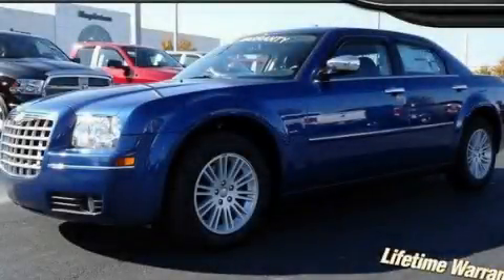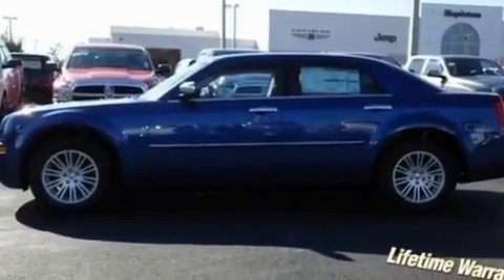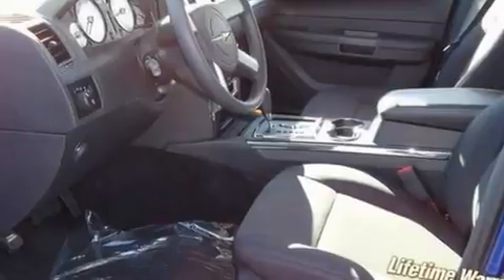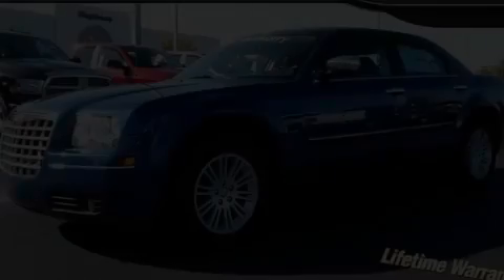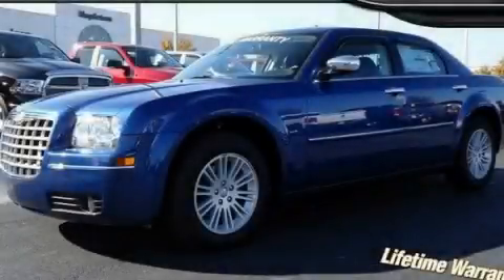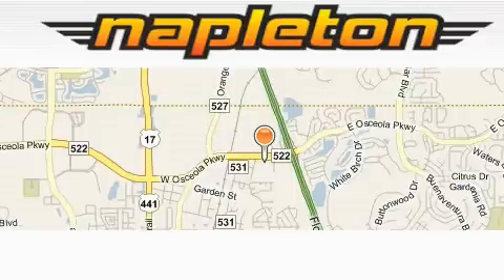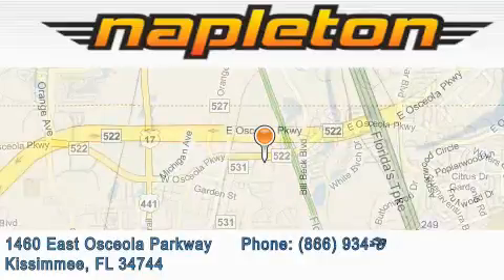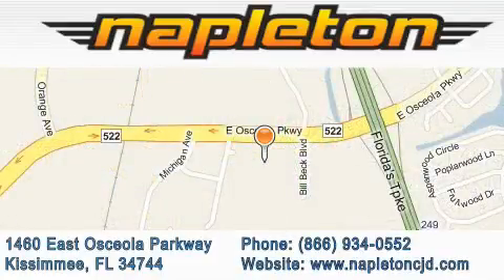2010 Chrysler 300 Davenport FL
Year: 2010
 Make: Chrysler
 Model: 300
 Engine: 2.7L DOHC MPI 24-valve V6 engine
 Trans.: Automatic
 Exterior: Blue
 Miles: 3
 Interior: Other

 2010 Chrysler 300 Kissimmee FL